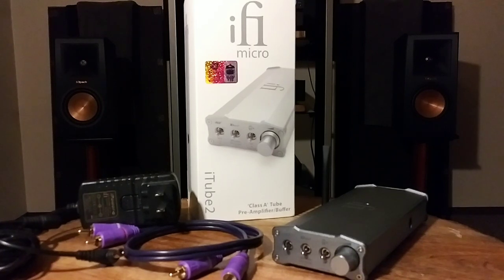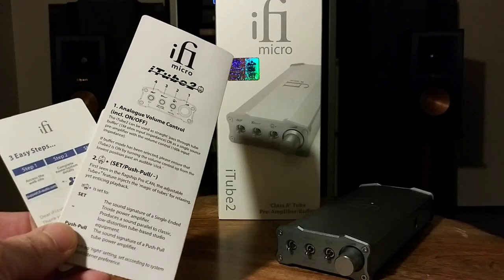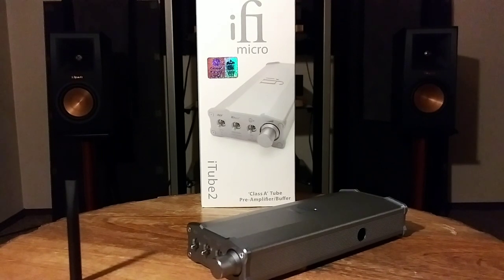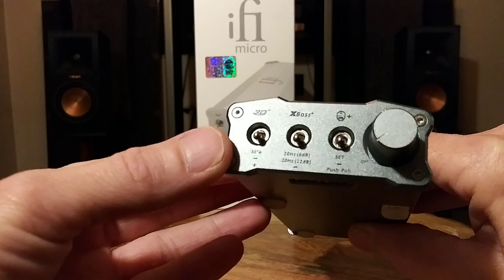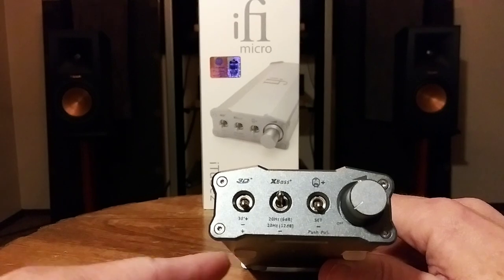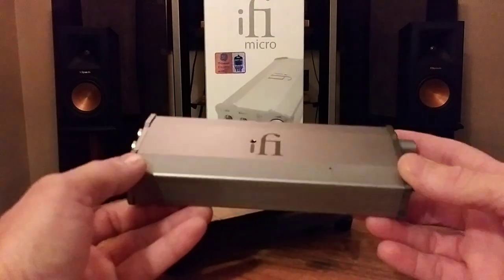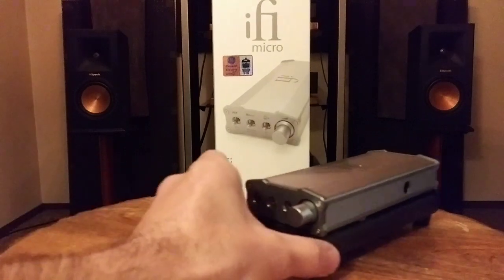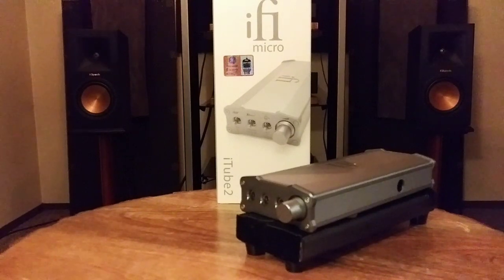iFi Itube2 class A Tube/Preamp/Buffer Overview of a Blooming Flower 😆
Overview of the Itube2 by iFi-Audio
                        5-Stars Rating !
While the iFi itube2 won't be for everyone!
 , I must say its been for me , adding colorful flavor thats buttery smooth with a dash of
Tubbie -Warmth  😆
                               Overlook